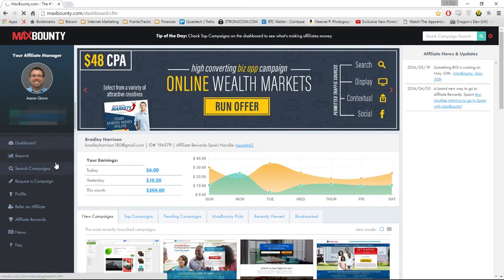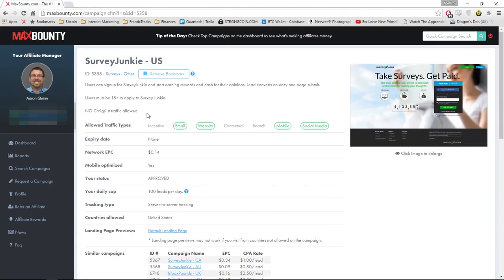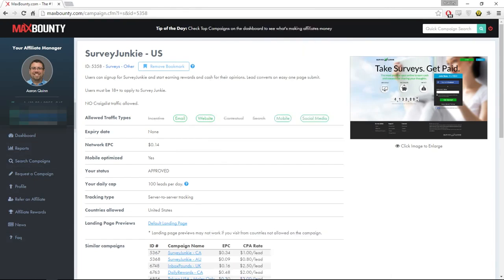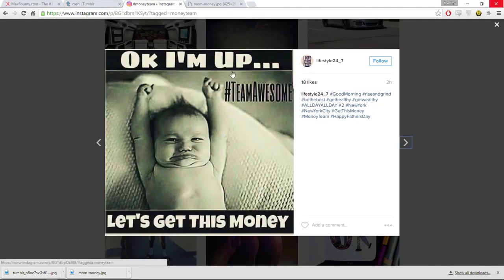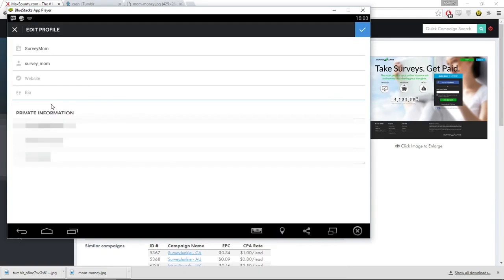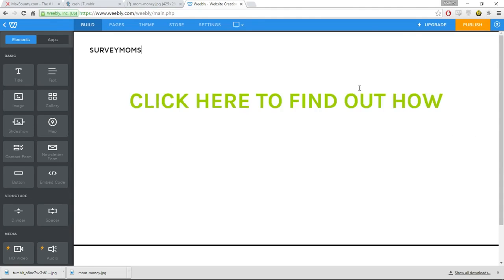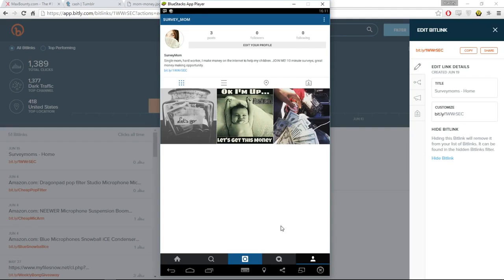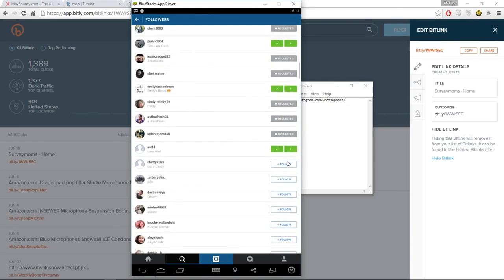CPA Marketing Tutorials | Earn $100 Per Day With CPA Marketing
Maxbouty - The #1 CPA Network in The World.

Free Book! Expert Secrets - The underground playbook for creating a Mass Moment of people who will PAY FOR YOUR ADVICE.

Learn How to make $2000 per month on YouTube with no Filming

Marketing Funnels and Landing Pages that Convert.

The best content locking CPA network.

Leadpages - Grow Your Business | Build a Site That Converts‎.